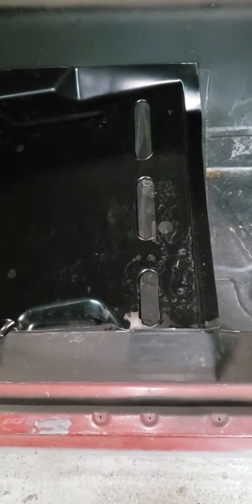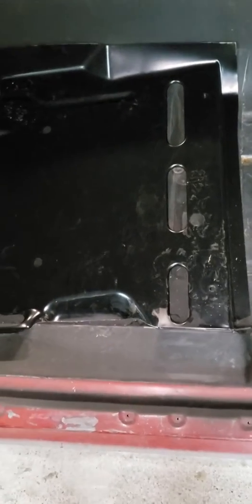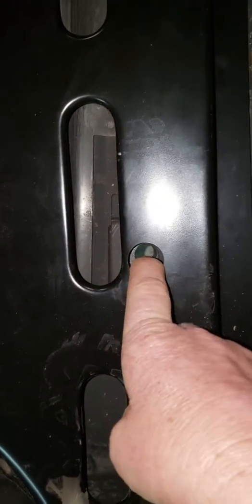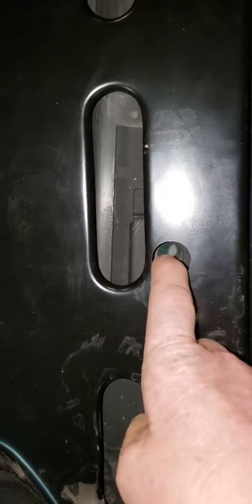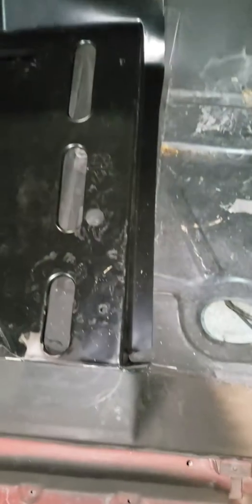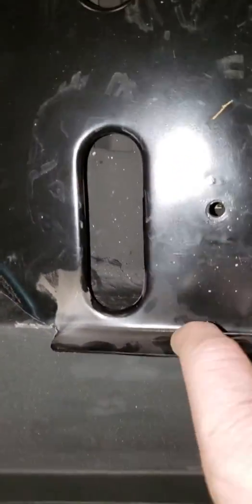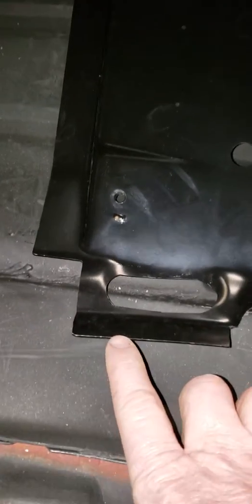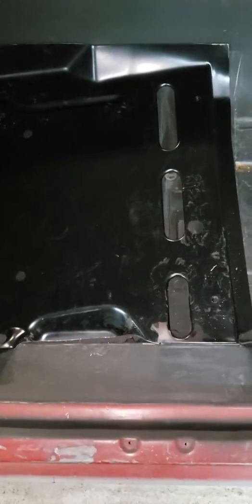67 Camaro Bucket seat braces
I have some questions about the fitment of these AMD seat braces.

Any constructive information is greatly appreciated.